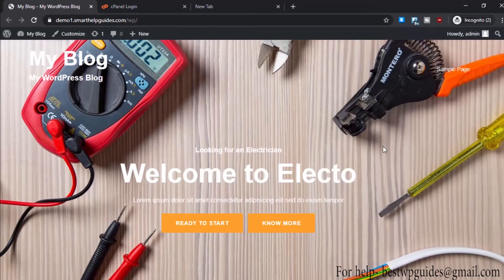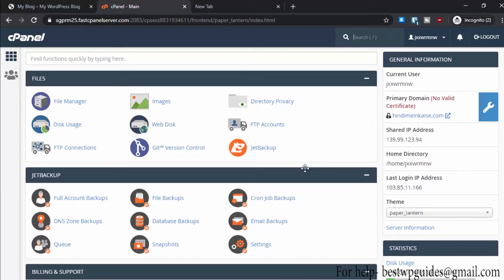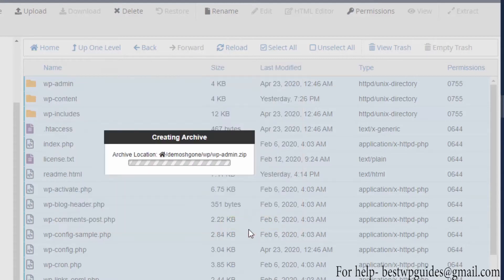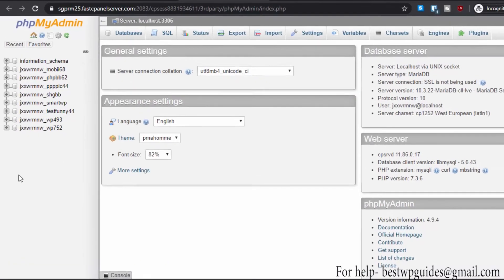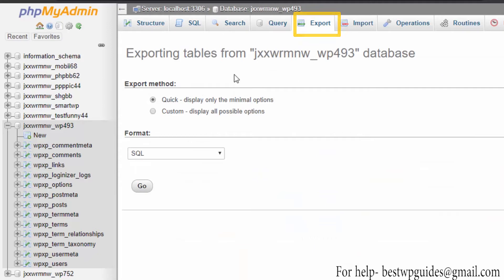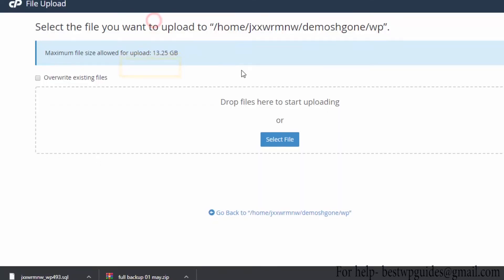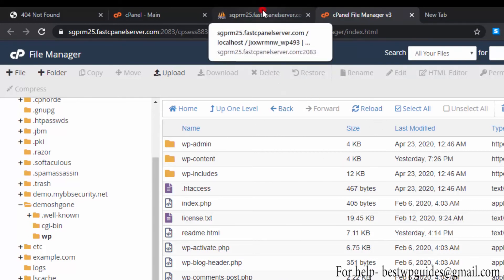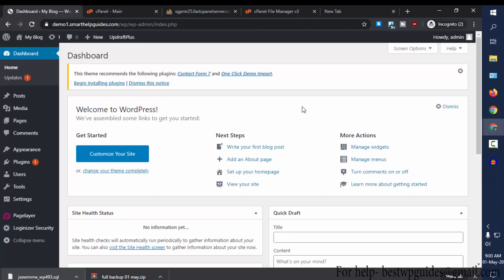[2020] (Beginner friendly) How to create Backup of Wordpress Site and Database using Cpanel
In this video you can learn how to create backup of your wordpress website using cpanel very easily.
This method can be used for any host to create manual backup which offers cpanel like hostgator, godaddy, siteground, bluehost etc.

You will need two things backup of your wordpress file and database. Just follow the step by step tutorial as shown in the video. If you need any help please post in the comments and I will help you.

Note: This video is copyrighted. Do not copy without permission.